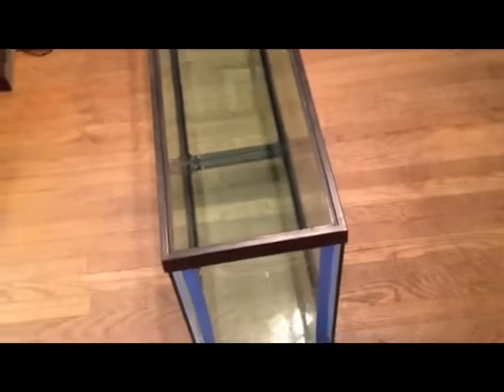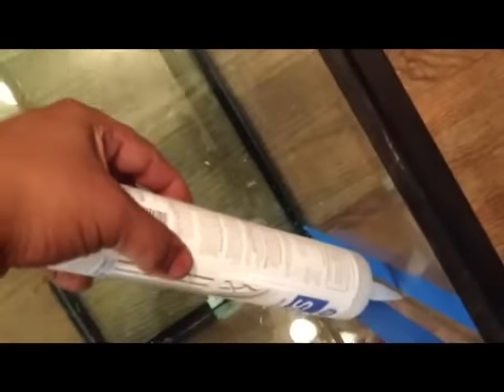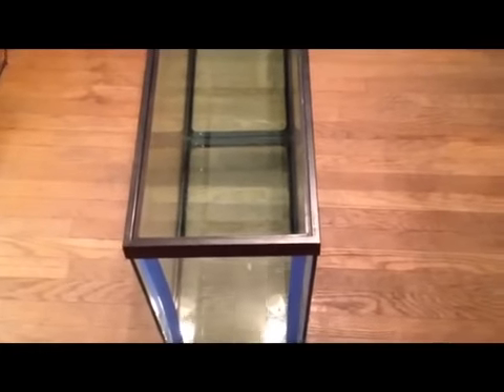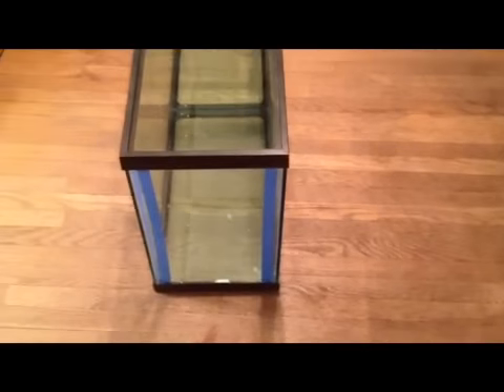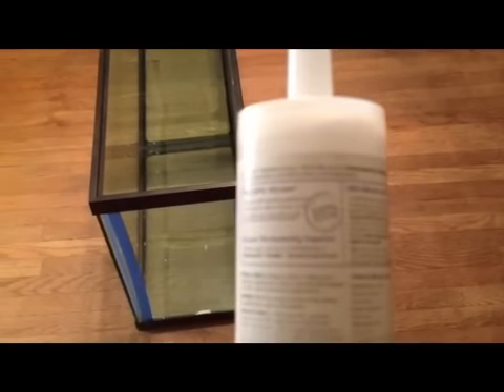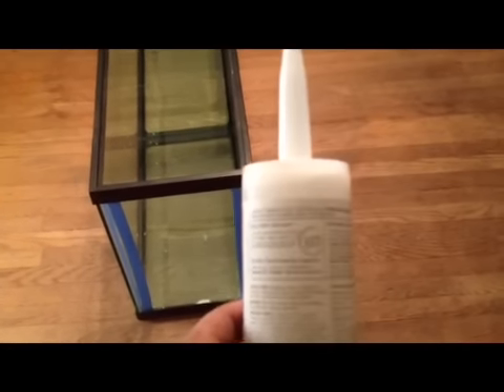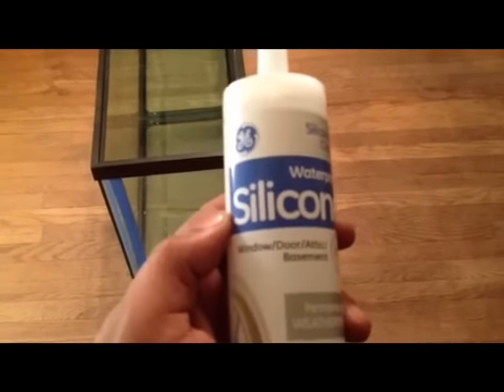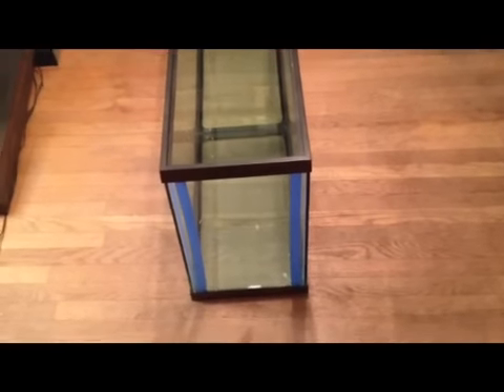55 gallon DIY silicone reseal part 2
I didn't get in depth with details just because there's so many videos that take you step by step through this process. This is just to show how it can be done and that it can be done! So don't pass up a tank that leaks! Updates on the 28 and this tank coming as I am finally gonna get some angelfish and live plants! Comment, rate and sub please! Thanks